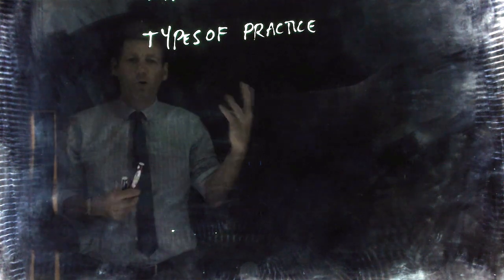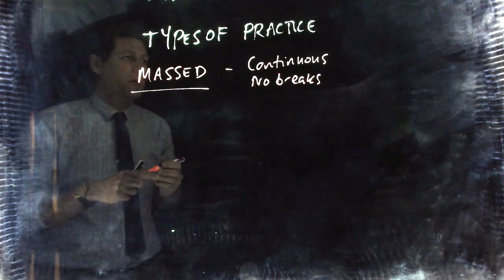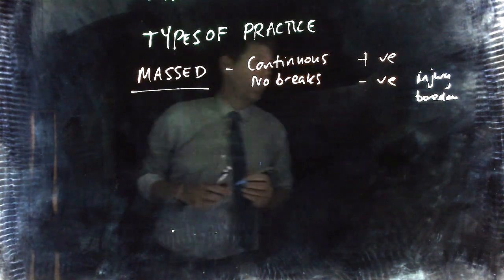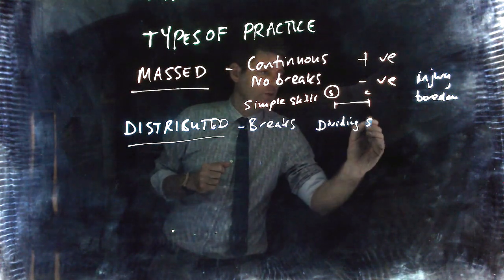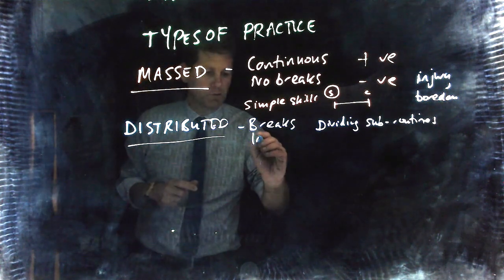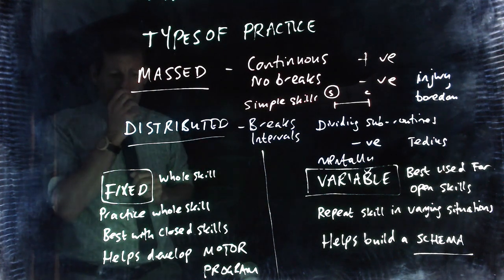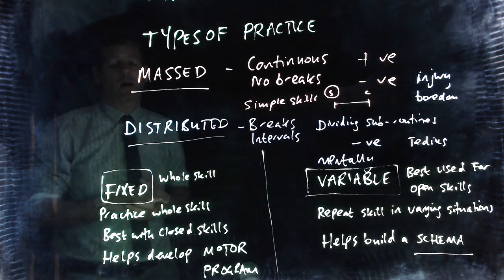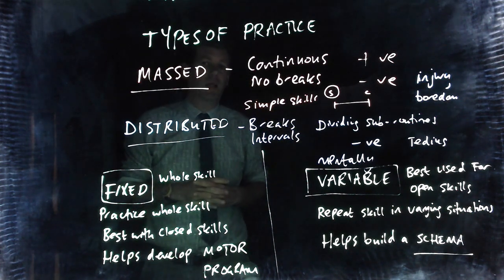Video 4: Types of Practice - Sports Psychology